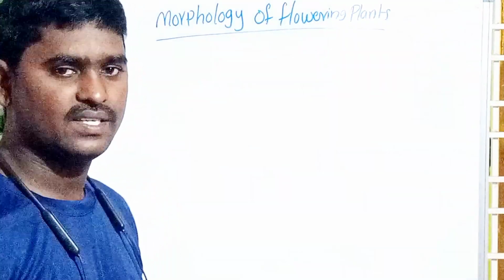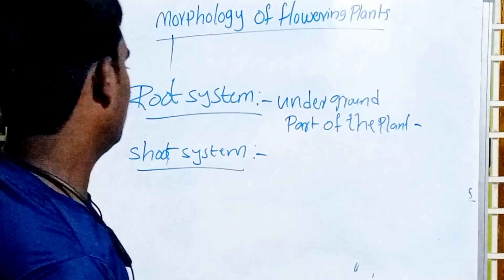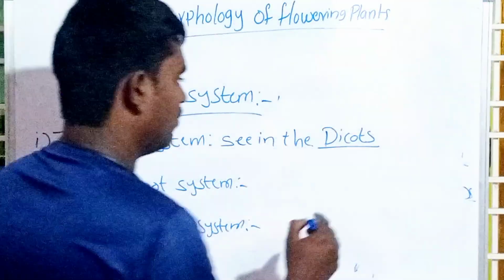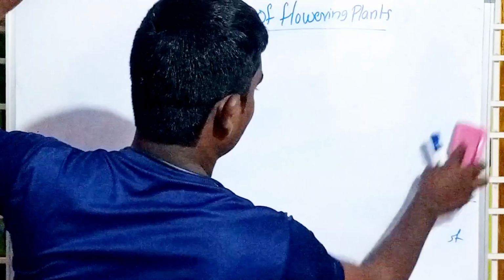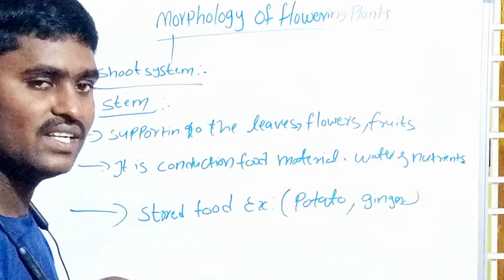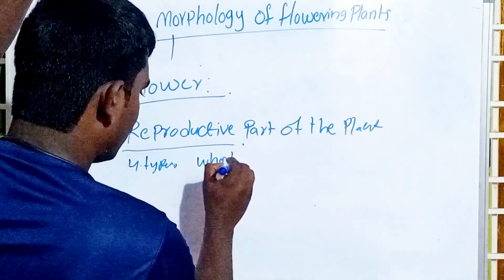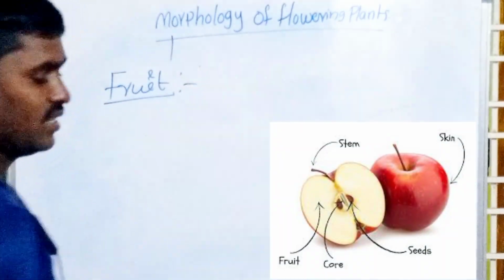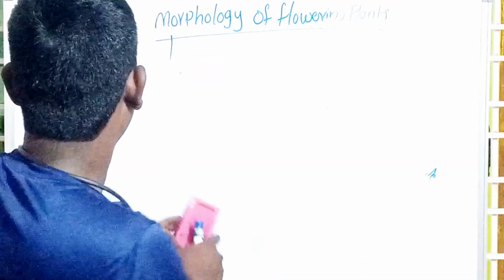MORPHOLOGY OF FLOWERING PLANTS- INTRODUCTION | NEET | EPACET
MorphologyOfFlowering Plants